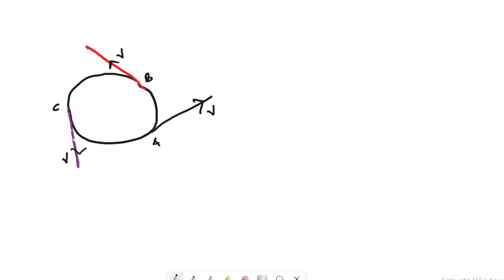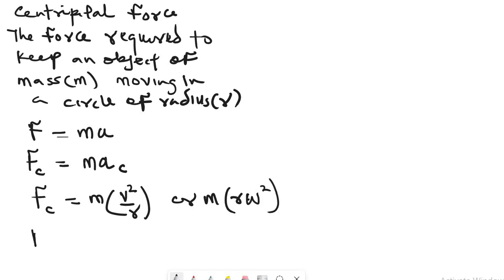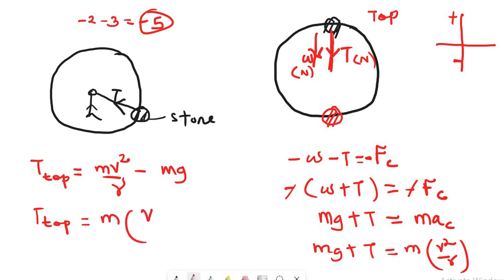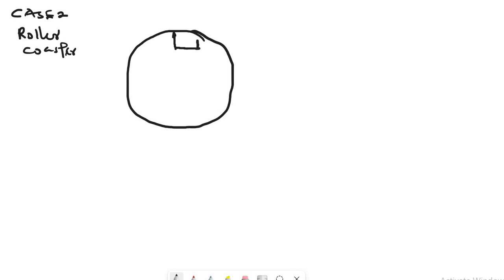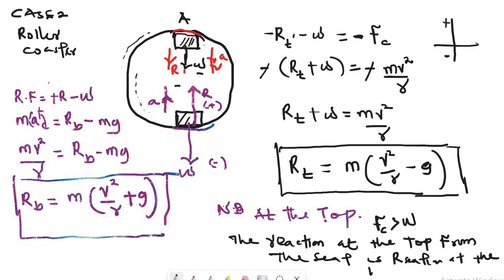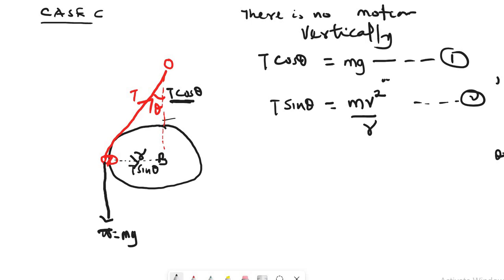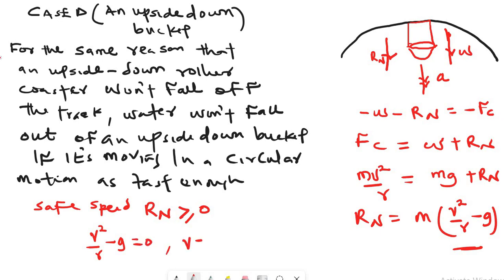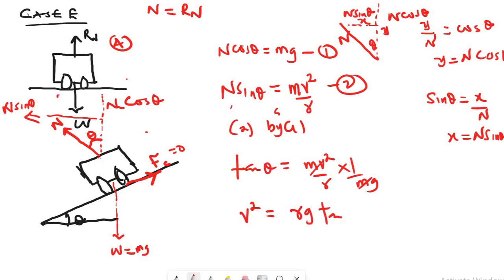Cambridge International A2 Physics 9702/Circular motion part2